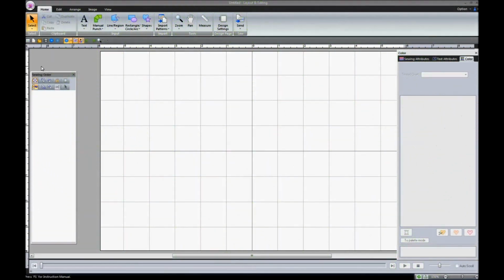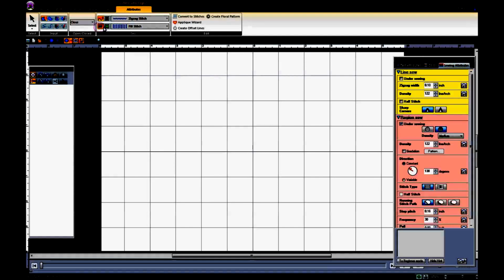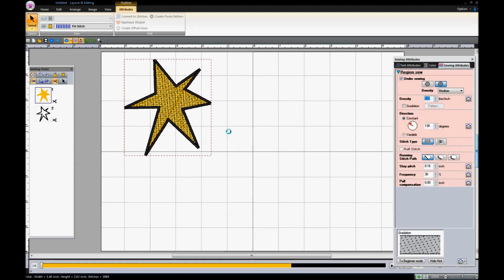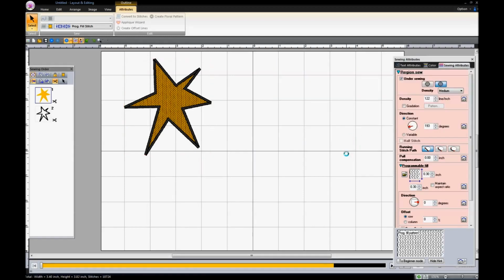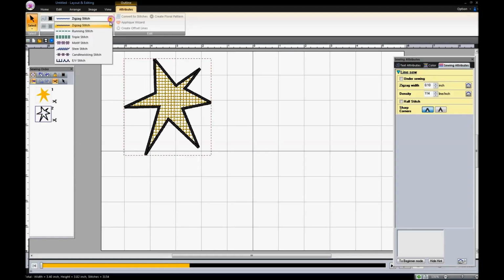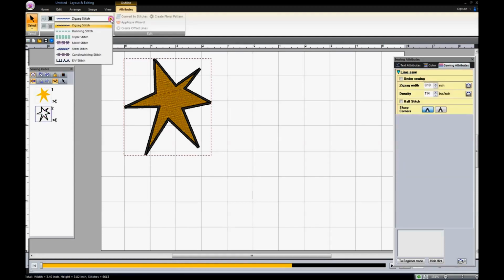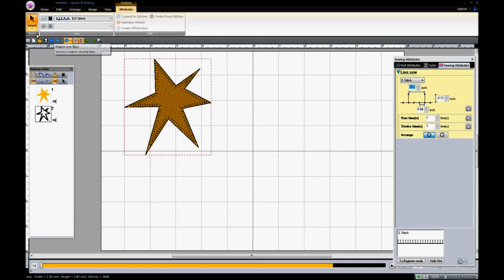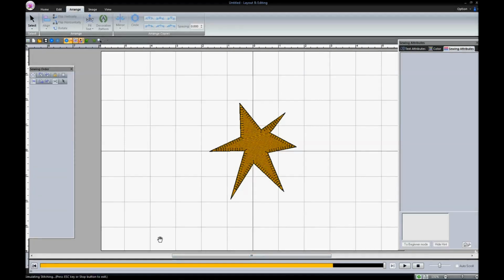PE Design Next Version 9.3..Video 2 in a series..Digitizing With Marilyn Lee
In this video I show you various stitch options available in your PE-Design Next software and how to change the properties of each of them to create texture and depth in your digitizing projects. Create a a large variety of different stitches to change the outcome of your digitizing projects!  You will also learn about some of the different interface options available to you in your Layout and Editing program.